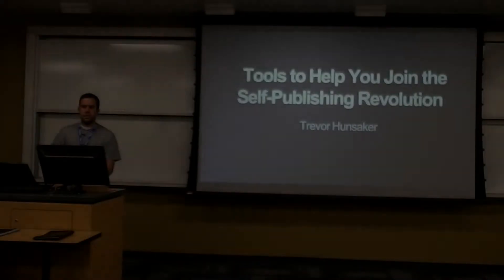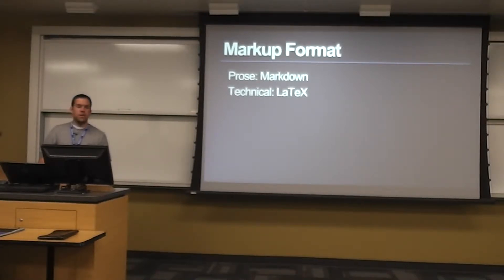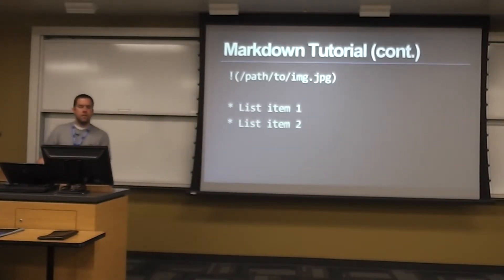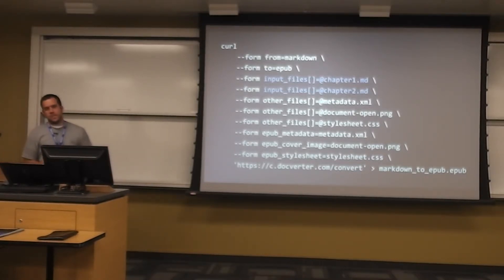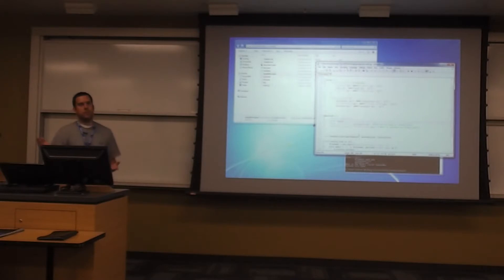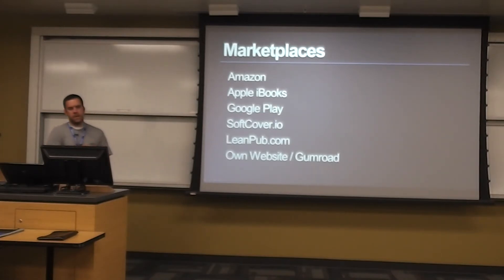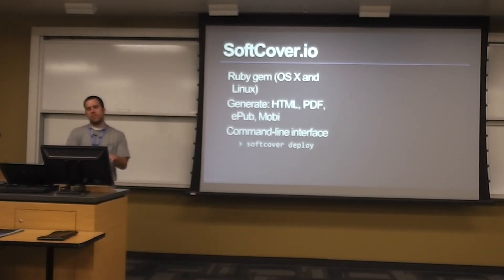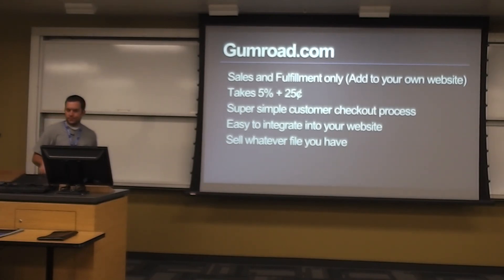Openwest 2014 - Trevor Hunsaker - Tools to help you join the self-publishing revolution (116)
This class will demonstrate Markdown, Docverter, Pandoc, Fiverr.com, MailChimp, and other tools to help create and market a self-published eBook. It will discuss the pros and cons of each of the marketplaces (Amazon, Apple, Android, etc.) as well as the option of selling it on your own website.